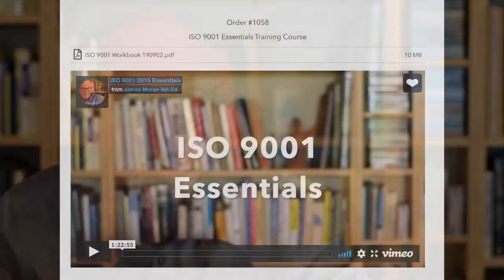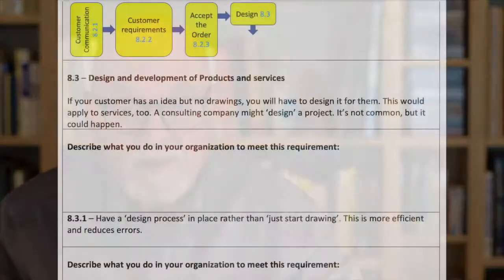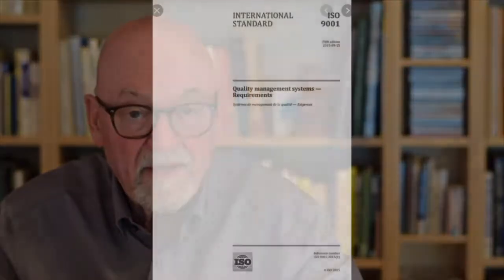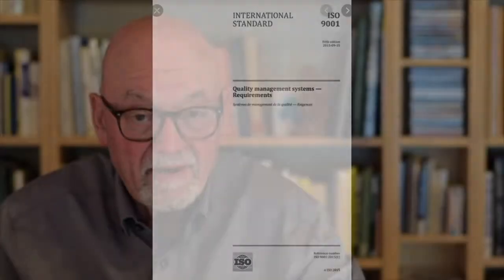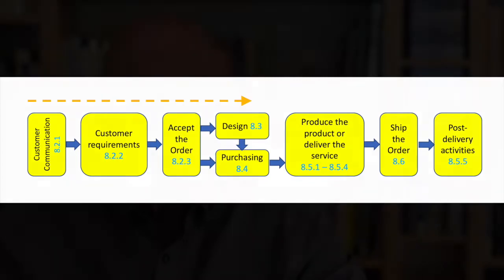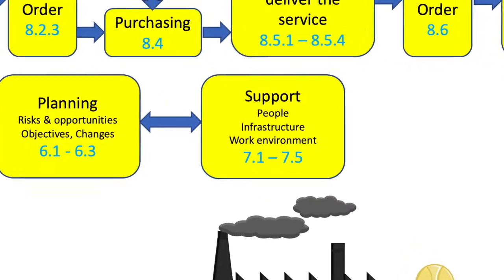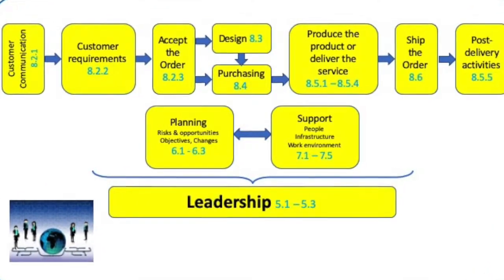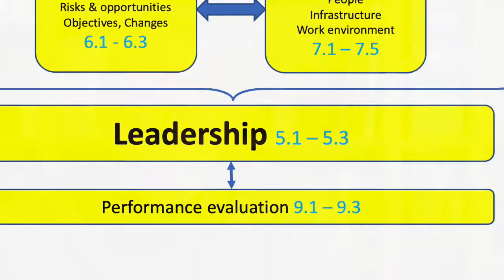New employee? New to ISO? Need a refresher?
This is an introductory ISO 9001:2015 training course. The video explains all 7 clauses with some examples and exercises - 1 hour and twenty minutes. The PDF workbook has quizzes and workspace - 54 pages.